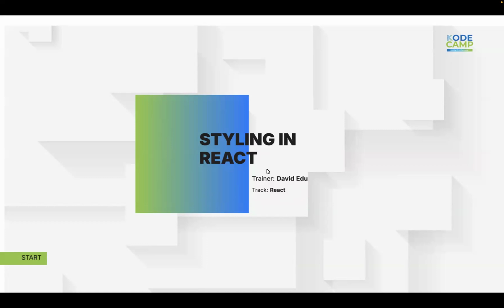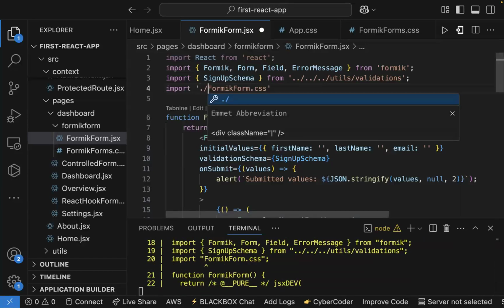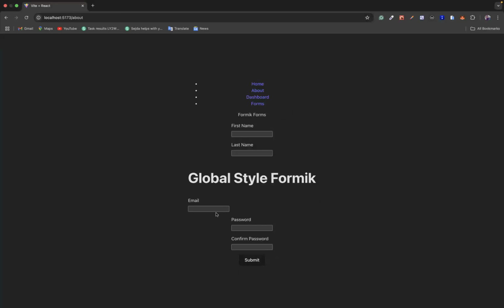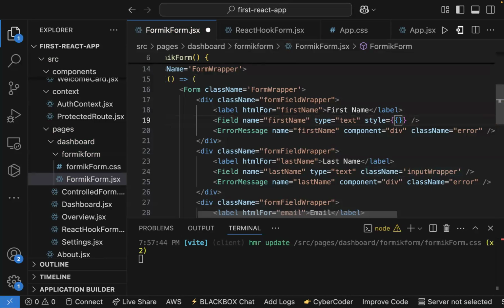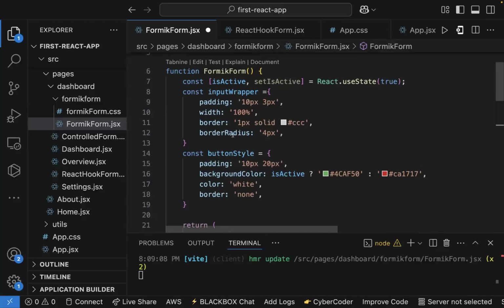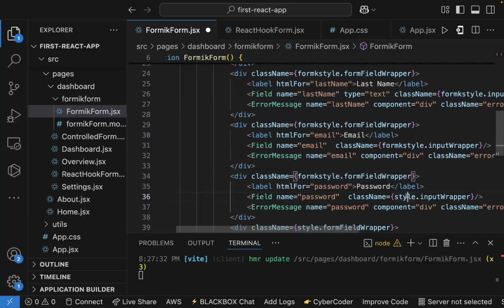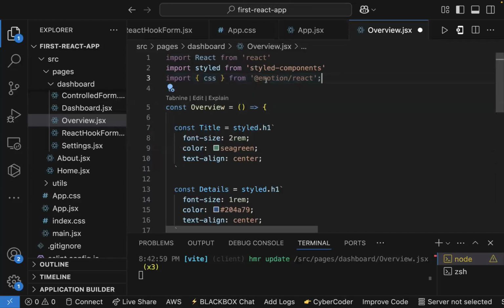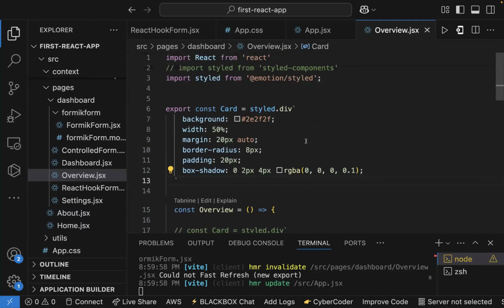KodeCamp 5.0 Intermediate React Class 9 - Styling in React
Styling in React